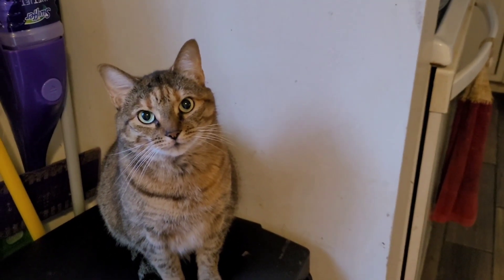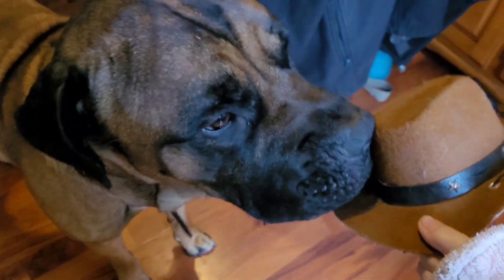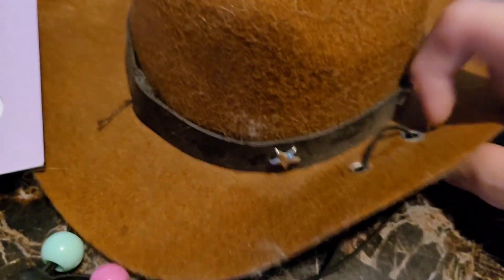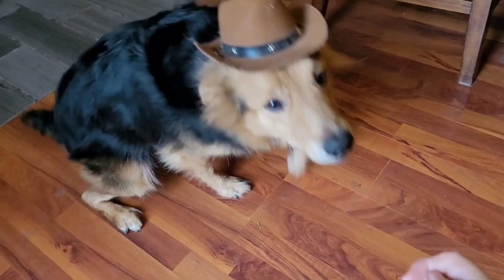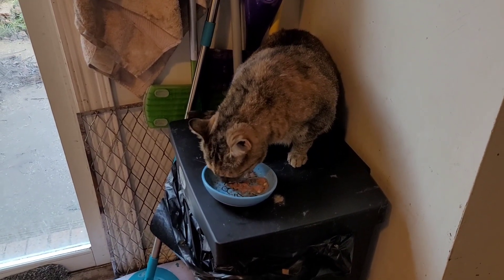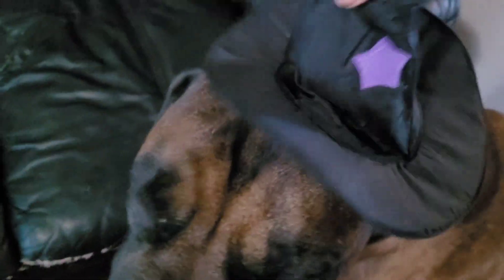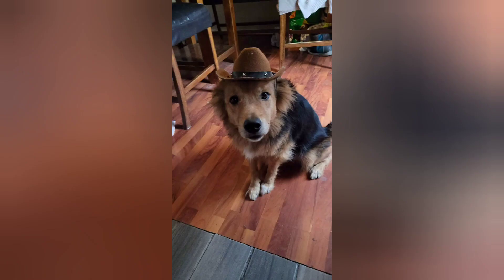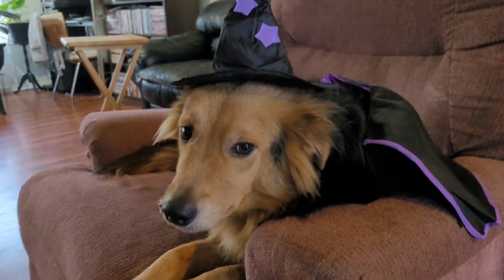My Border Collie Is Frozen In Her Halloween Costume 2023 Halloween Costume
my Border Collie remi  is frozen in her Halloween costume and bella the cat and vinny the English Mastiff mix wore some costume too